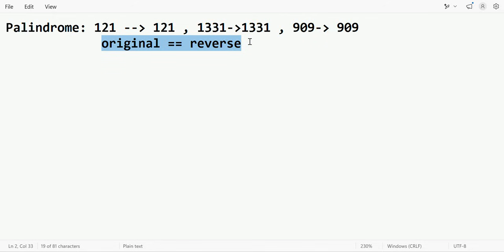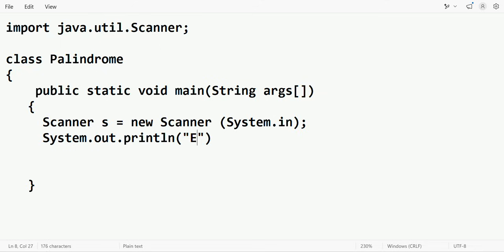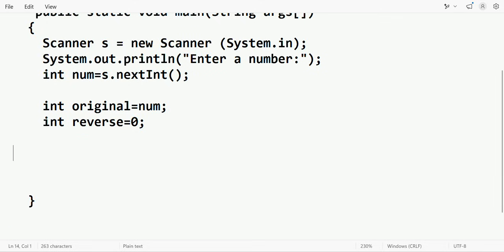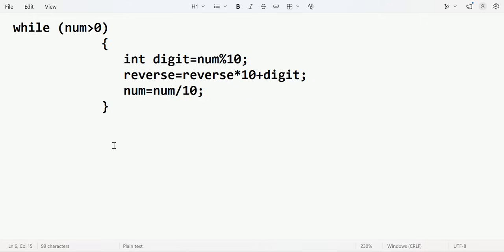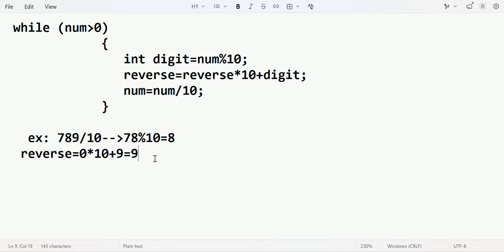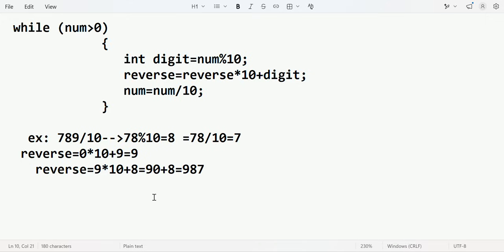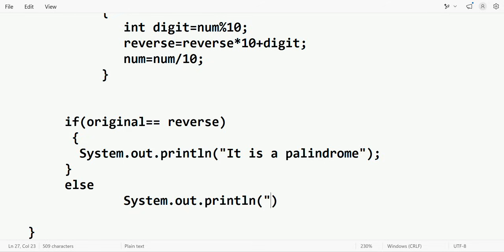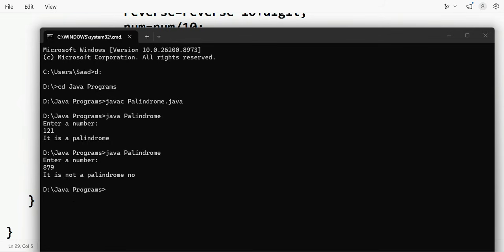Palindrome Number Checker in Java | Easy Program for Beginners 🚀java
In this video, you'll learn how to check whether a number is a palindrome or not using a simple Java program. The logic is explained step by step, making it perfect for beginners and students preparing for practical exams.

✅ Java Program with Simple Logic
✅ Step-by-Step Explanation
✅ Sample Input & Output